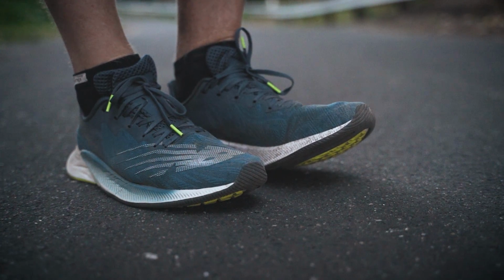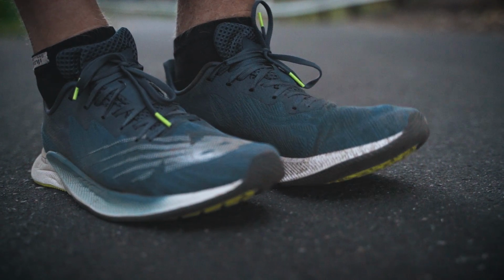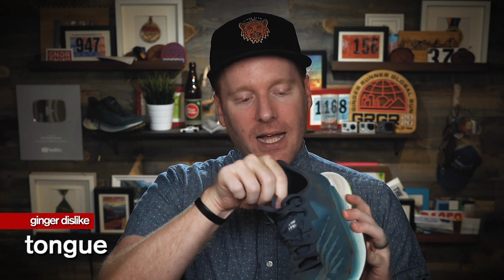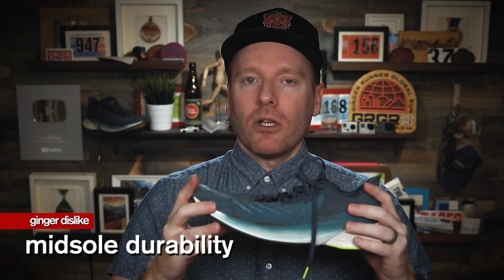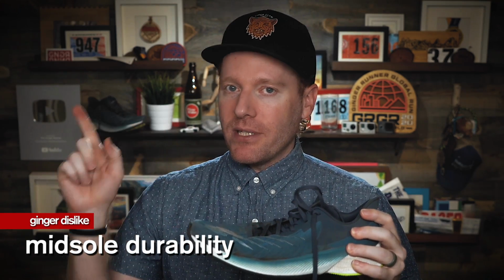NEW BALANCE FUELCELL PRISM REVIEW | The Ginger Runner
The New Balance Fuelcell prism, while marketed as a stability shoe, is far more well rounded and comfortable for multiple footstrikes. My joy in the Fuelcell Rebel from last year carries over into New Balance's new offering and I've found myself running lots of cushy miles in the more structured trainer/tempo shoe. What do YOU think of the Fuel Cell Prism?

All products for review are provided by Running Warehouse unless otherwise stated. All opinions are 100% my own and I do NOT accept financial compensation from any brand for any product mentions or reviews. I say what I want about what I want. Always have, always will.